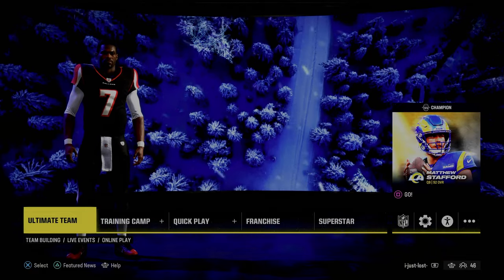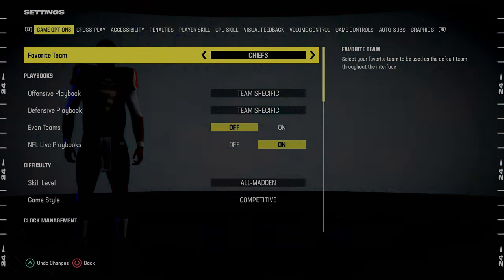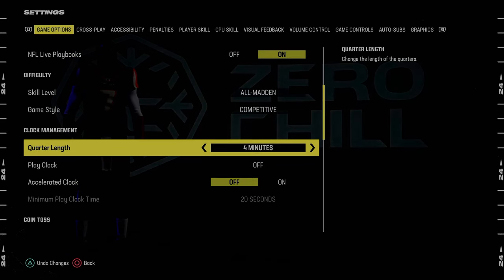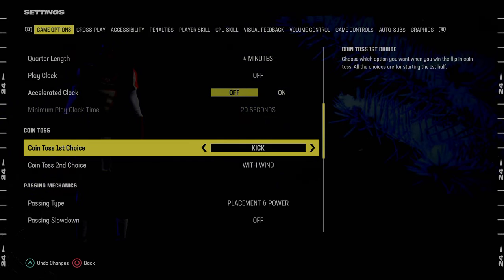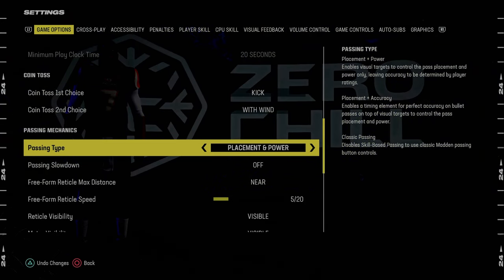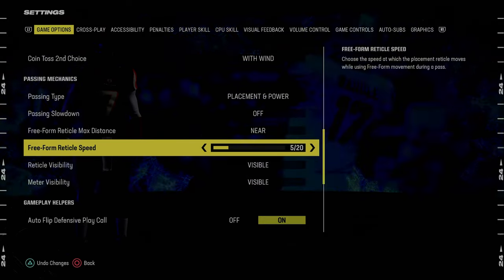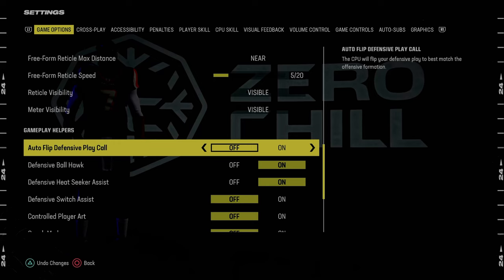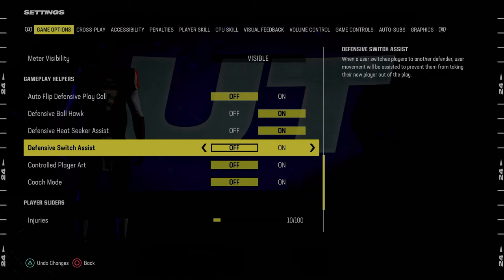The Best Settings In Madden